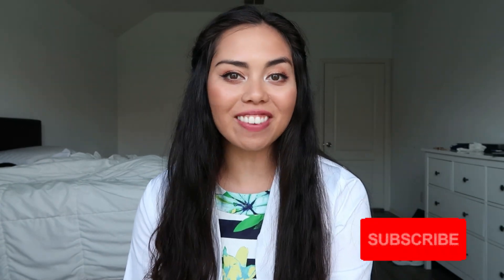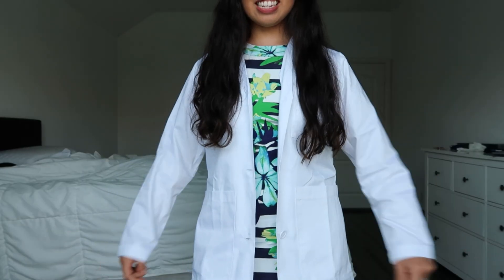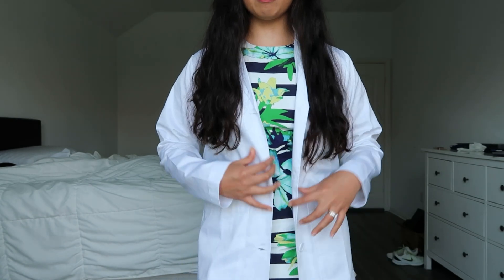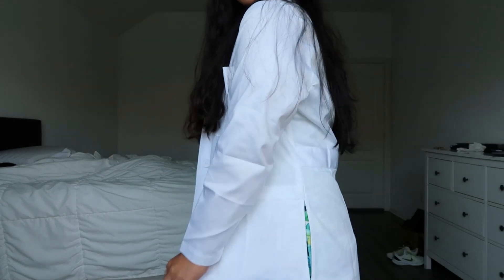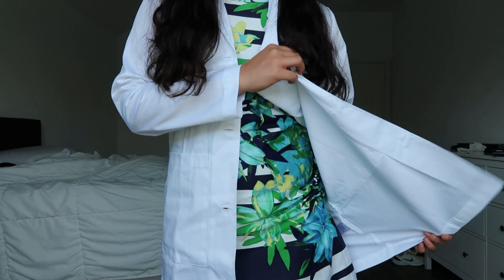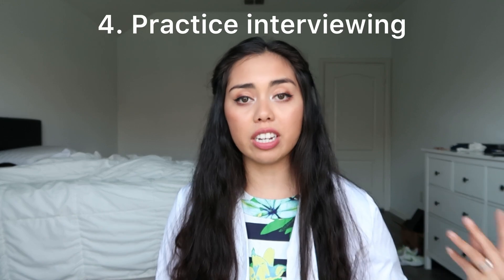MEDICAL SCHOOL: How I Went From Rejected to Accepted w/ LOW MCAT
HI FRIENDS!
Today's video is all about how I FINALLY got accepted after four years of applying and what I did to improve and strengthen my application. I truly hope these tips help you get in for this upcoming cycle! Spreading acceptance dust to you all!

Dr. Desai's MMI Interview Book

Hi everyone! If you are new here my name is Romi and I am a Registered Nurse (RN) with a Bachelors in Nursing (BSN). I work on an OB/GYN floor that specializes in high risk antepartum, postpartum, women’s oncology/gynecology, and pre- and post-op. I am also cross trained to float to Labor and Delivery to help momma’s deliver their bundles of joy!

Products I LOVE for Nursing/Medical Professionals:

Nursing/Medical Clipboard w/ Cheat Sheet

Badge Buddies (Lab values, EKG, etc)

Pen Light

Littmann Classic III Stethoscope

Stethoscope Case

Manual Blood Pressure Cuff Set

Danskos Waterproof Clog

Compression Socks